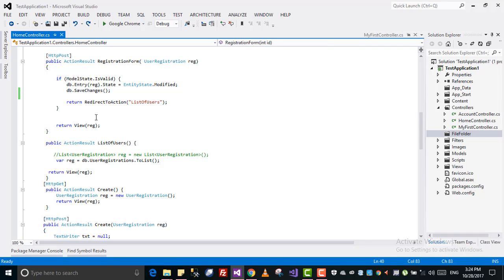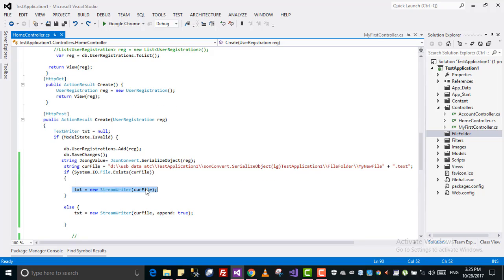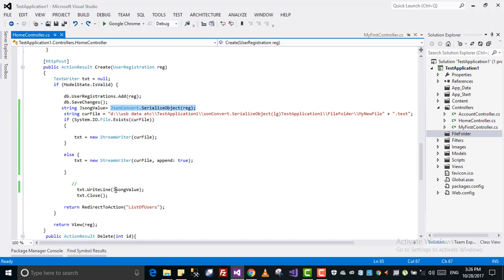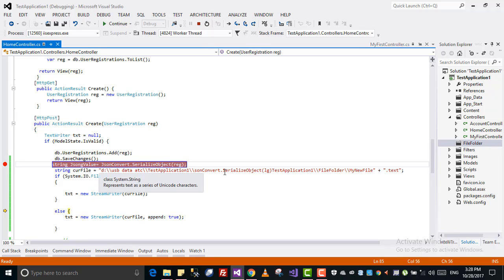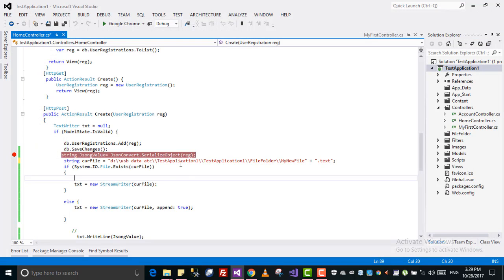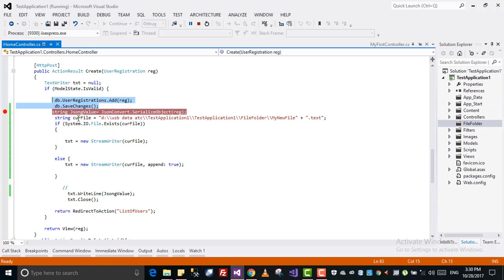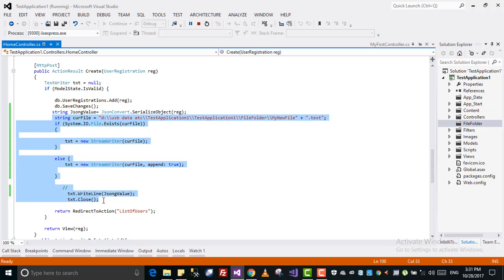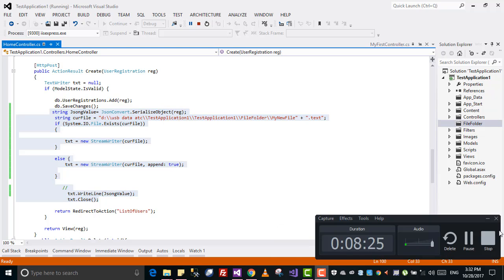How to create txt file and write in it c# asp net mvc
As i am uploading new tutorials on  thischannel

In this tutorial we are going to demonstrate how to create text file and then write into it in asp.net mvc